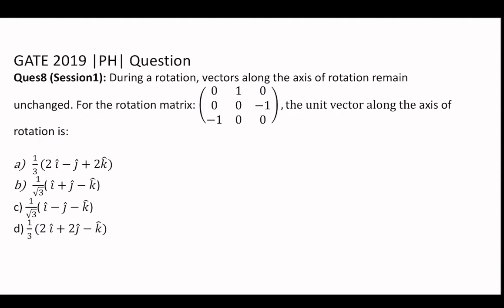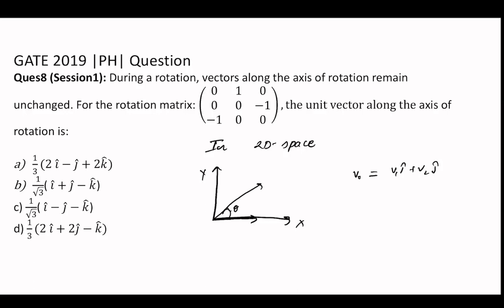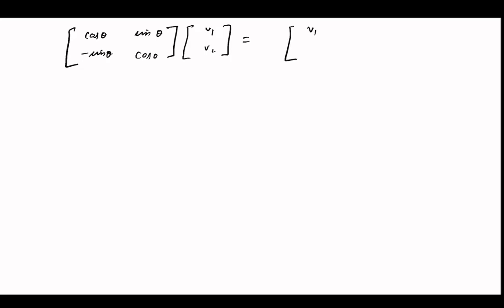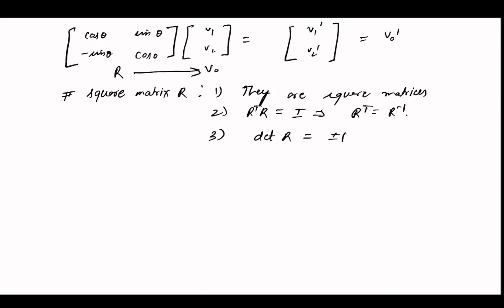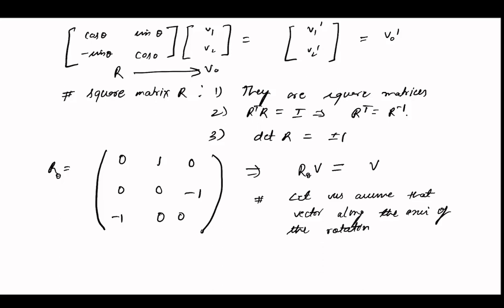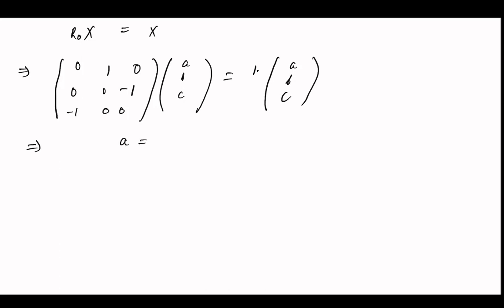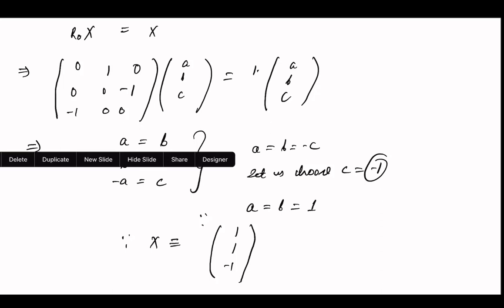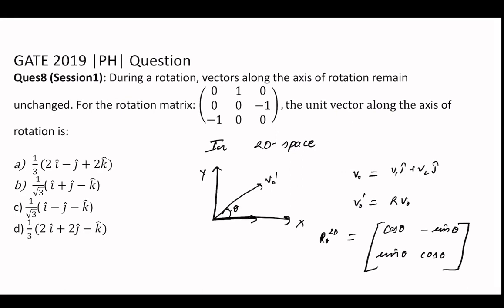Q08 PH 2019